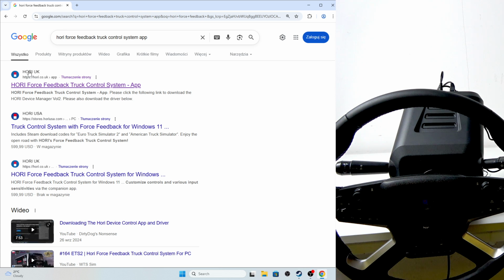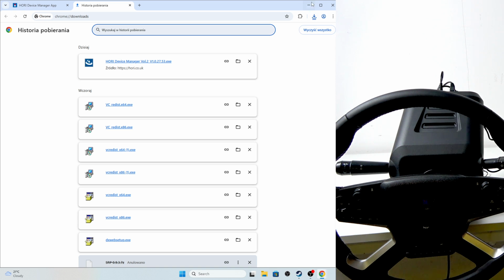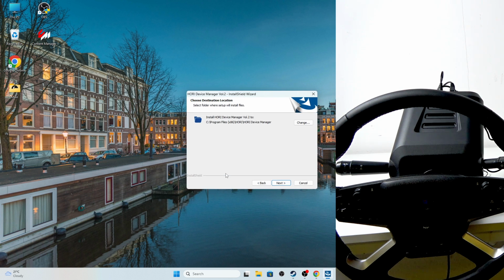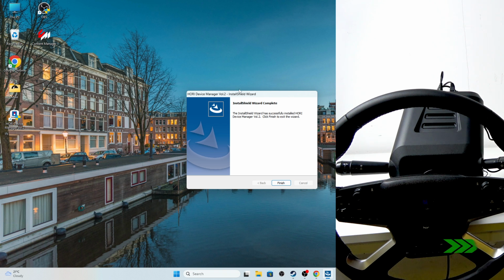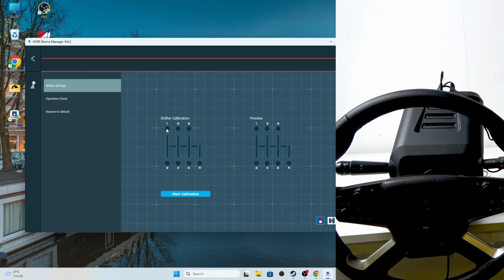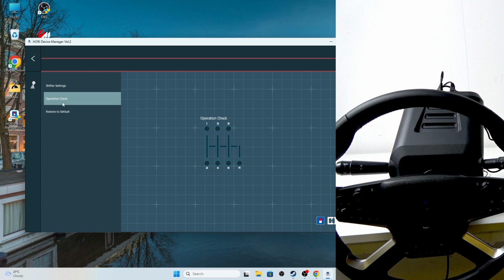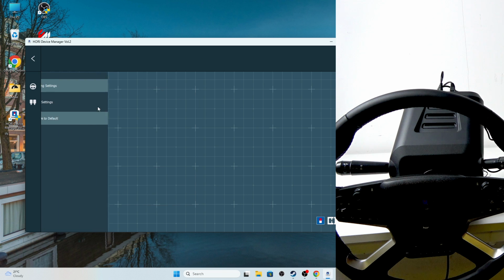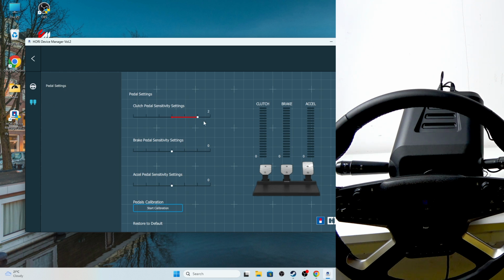HORI Force Feedback – How to Download and Install Device Manager App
If you want to set up your HORI Force Feedback control system and need the right software, this video will show you how to download and install the HORI Device Manager app for your HORI Force Feedback Track Control System. We’ll guide you step by step, from searching for the official HORI app online, downloading it from the HORI UK website, handling Windows security prompts, and completing the installation process. You’ll also see how to open the app, connect your HORI Force Feedback device, and explore key features like calibration, gear shifting, steering wheel settings, and force feedback adjustments. This guide is perfect for anyone looking to get the most out of their HORI Force Feedback system on Windows.

How to download the HORI Force Feedback Device Manager app?
How to install the HORI Force Feedback app on Windows?
Where to find the official HORI Force Feedback software for Track Control System?

0:00 Introduction and requirements
0:15 Searching for the HORI Force Feedback app online
0:35 Downloading from the official HORI UK website
1:00 Handling Windows security prompts
1:20 Installing the HORI Device Manager app
1:40 Launching the app and connecting your device
2:00 Exploring calibration and gear settings
2:30 Adjusting steering wheel and force feedback options
2:50 Restoring default settings and summary